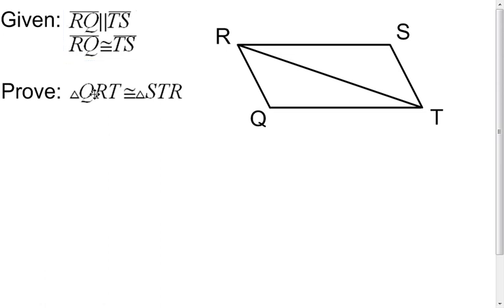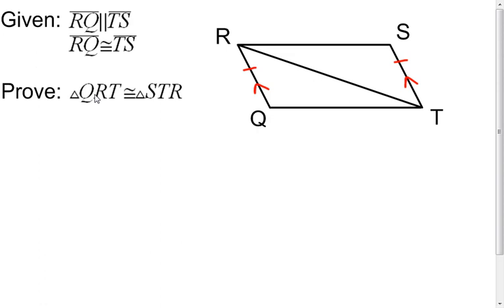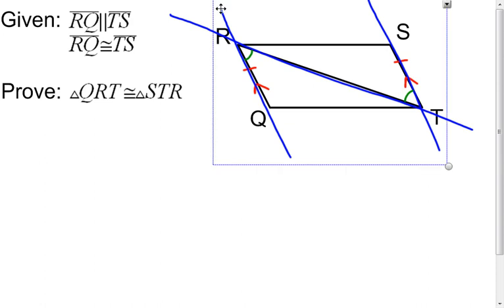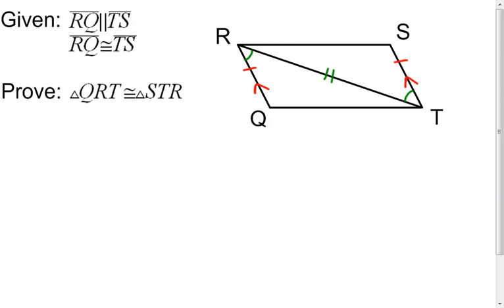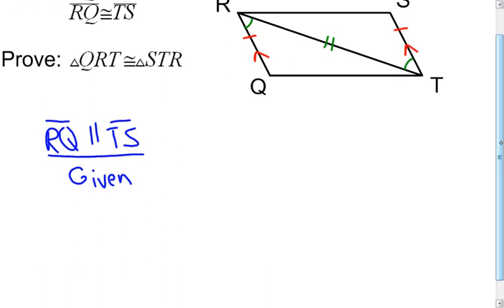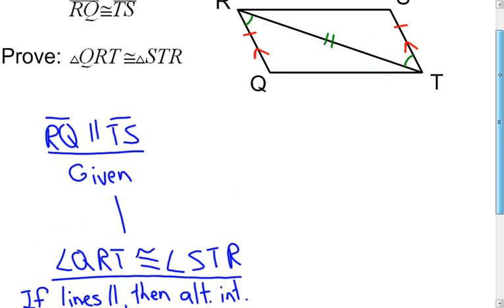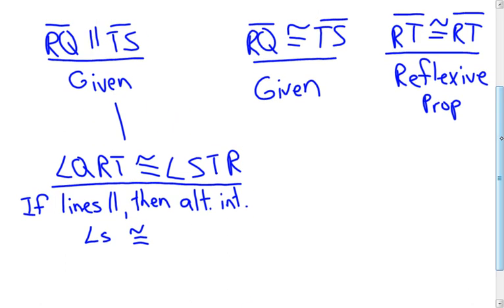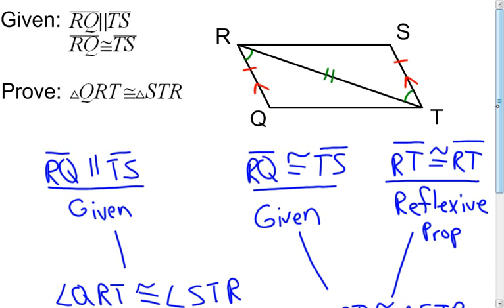4-4,5 Proving Congruence SSS, SAS, ASA, AAS, HL Proof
A triangle proof using SAS.